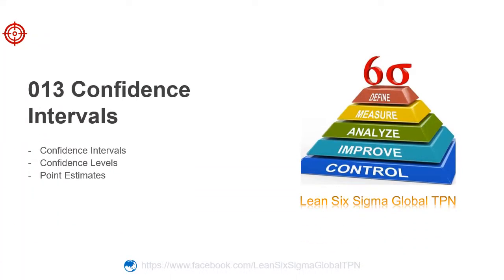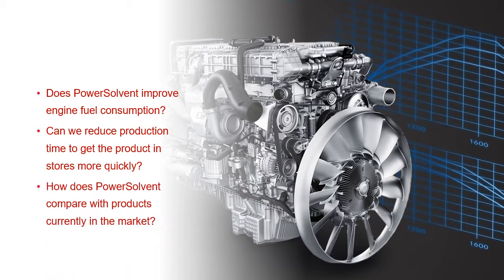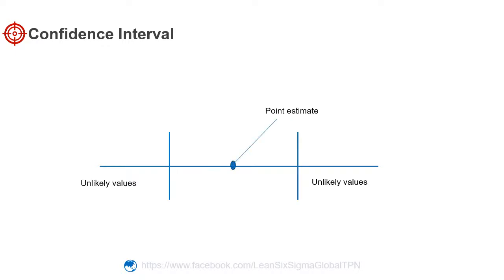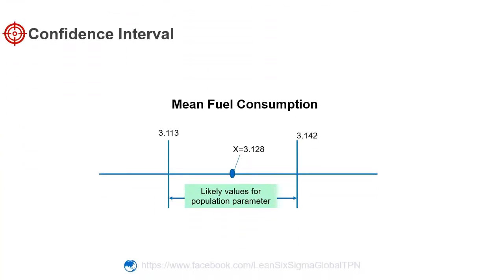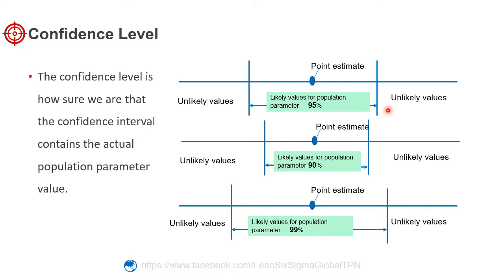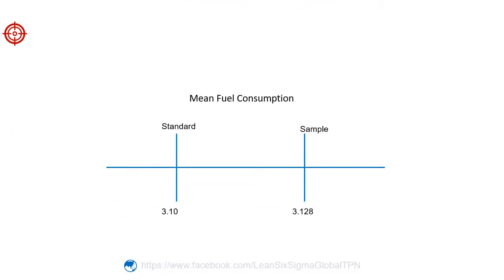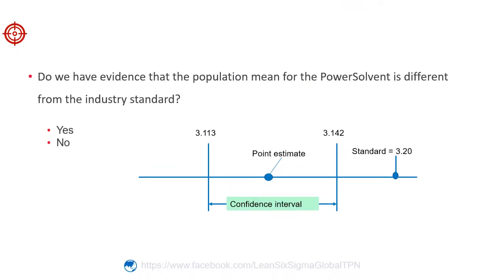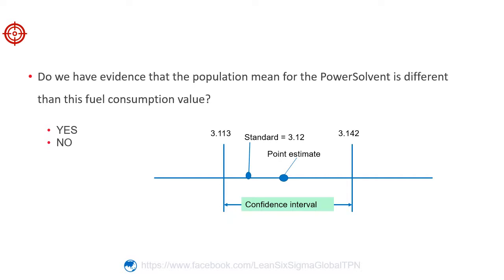013 Confidence Intervals - Confidence Levels - Point Estimates - Hypothesis Testing - Lean Six Sigma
Confidence intervals provide a range of plausible values for a population parameter, while the confidence level represents the degree of certainty associated with that range. These concepts are fundamental in statistical inference, allowing researchers to draw conclusions about populations based on sample data while acknowledging uncertainty.